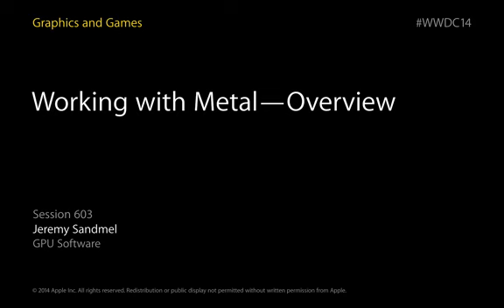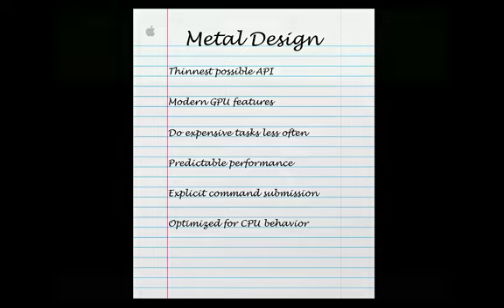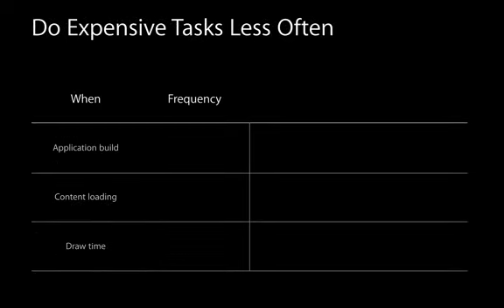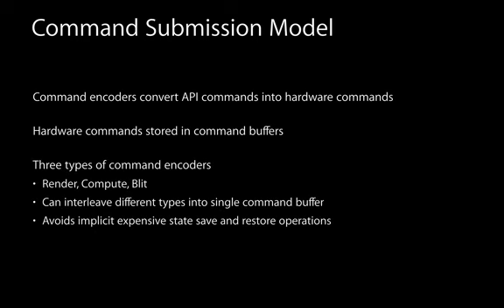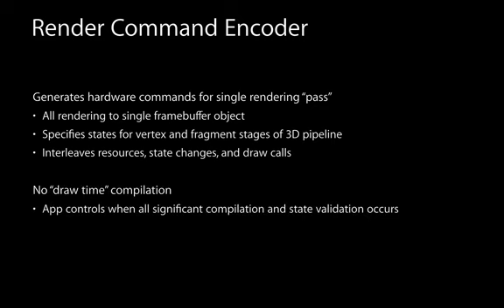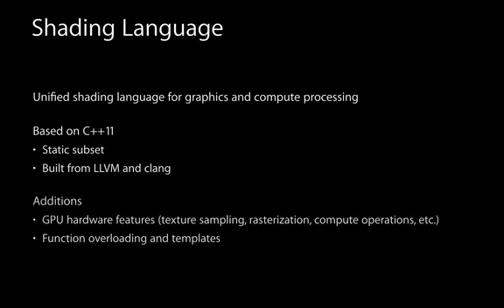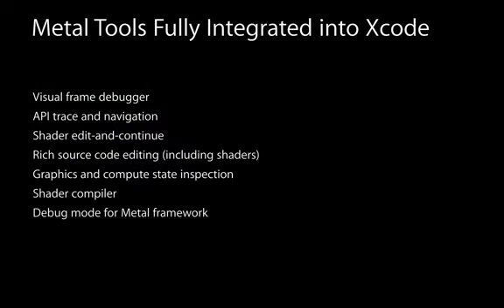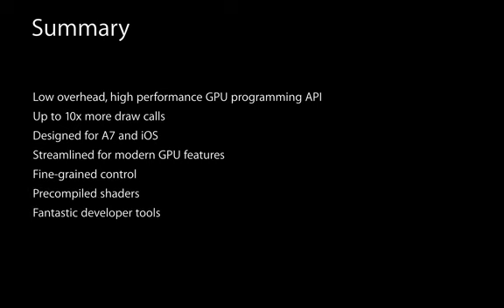603 sd working with metal overview